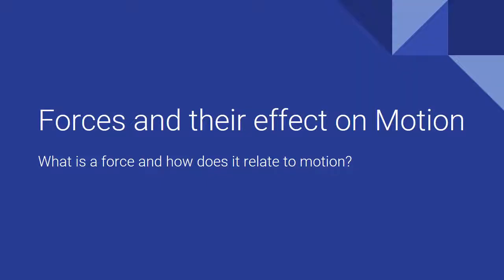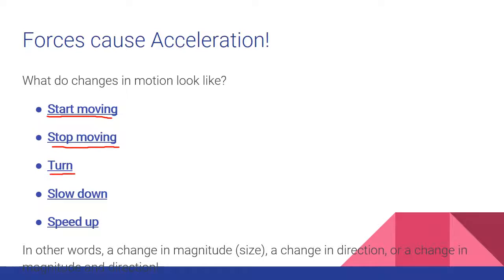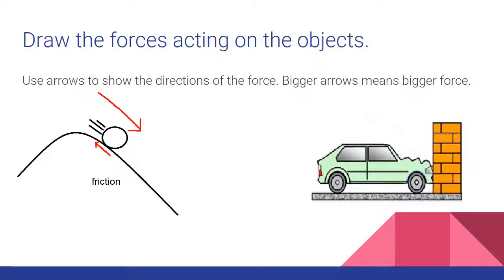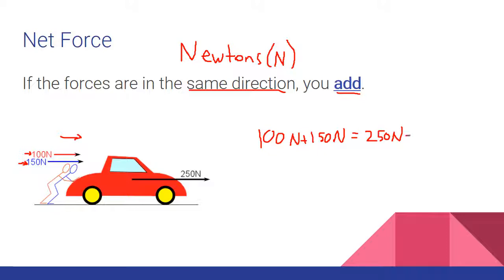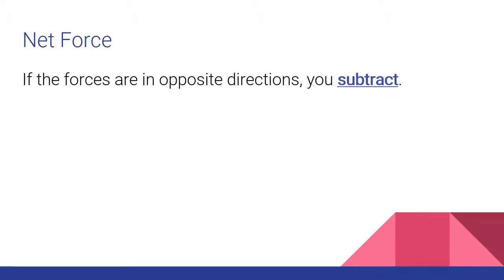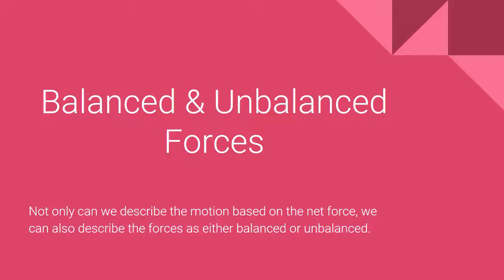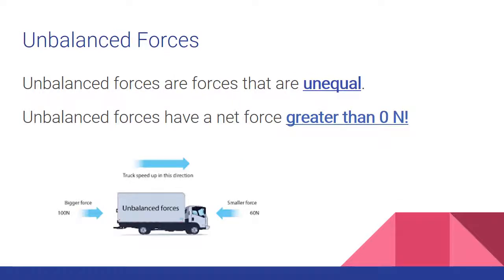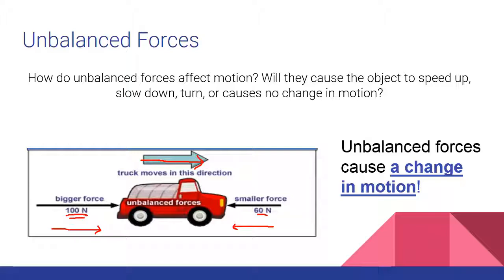What Is: Force and Net Force